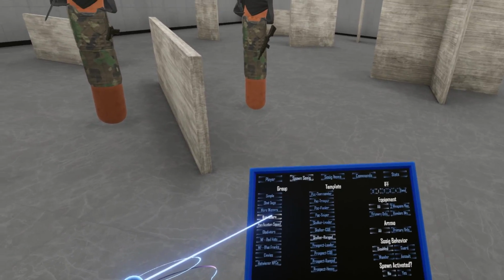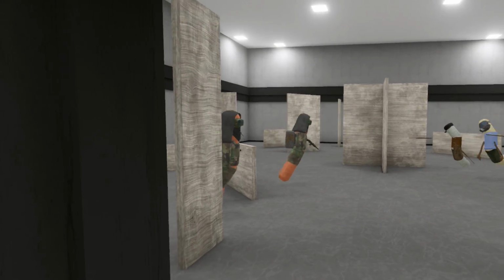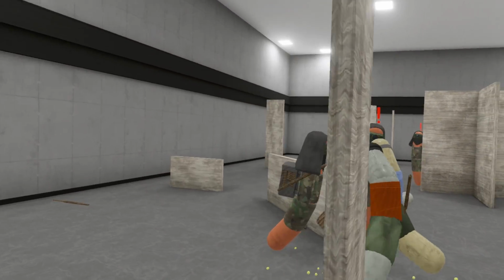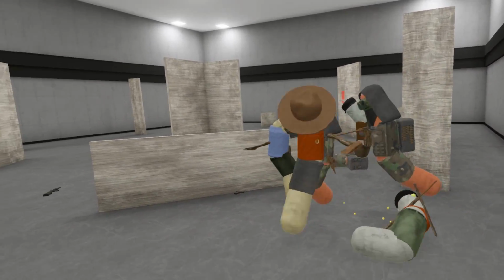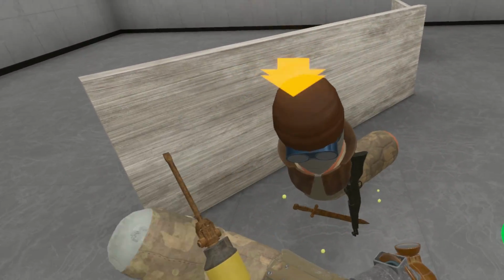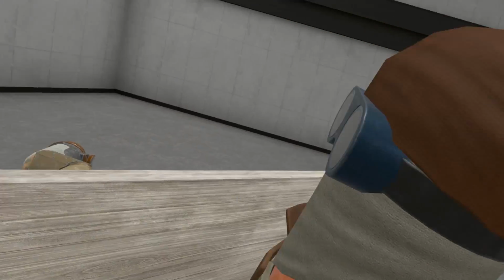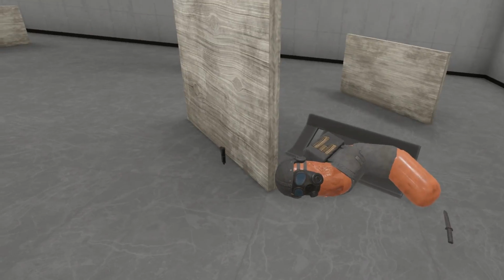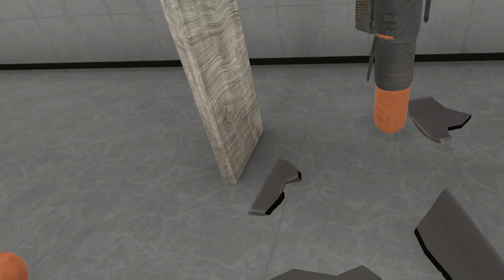H3VR Early Access Feature Preview - New Sosig Agent & Sosig-gun Types